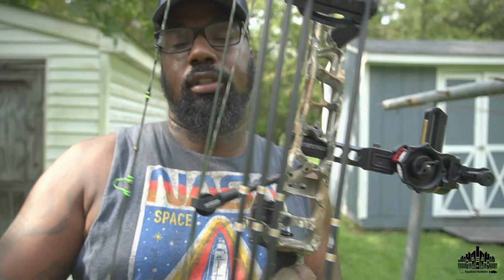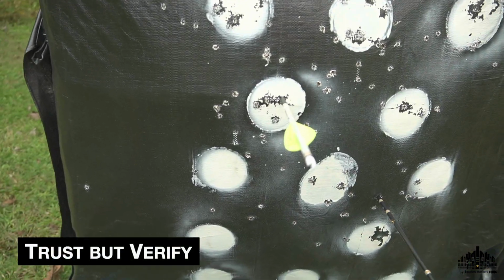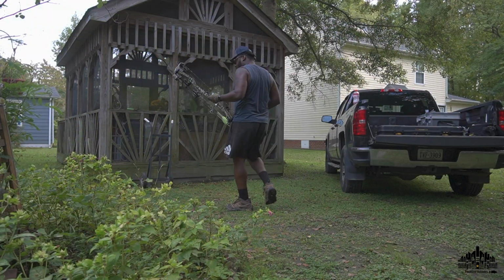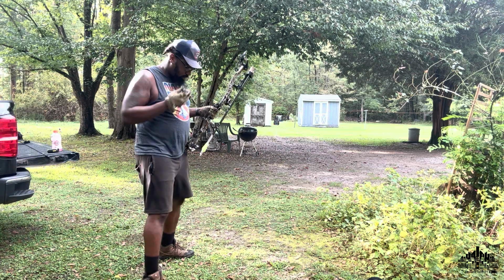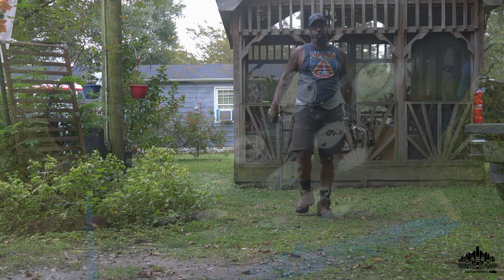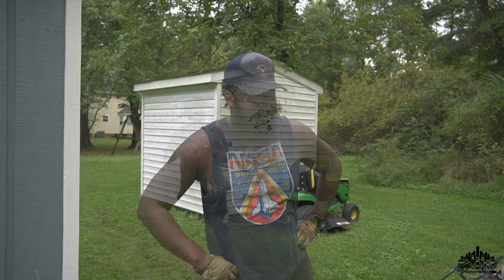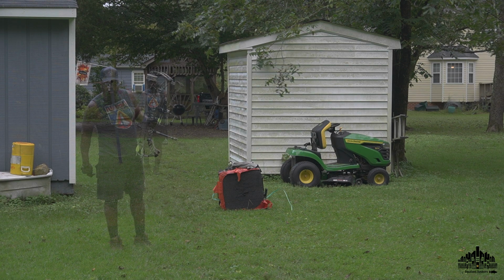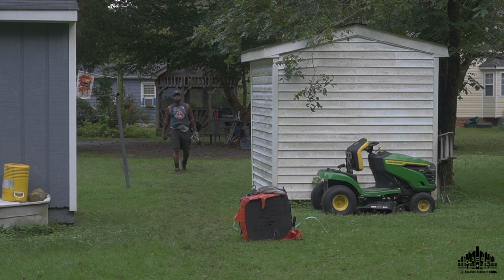Bow Sight In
Hire Equalized Outdoors Welcome to the first installment of our series that we call "Mastering with Equalized Outdoors" which is your hub for learning all about the outdoors.  With that being said, most hunting seasons have started to wind down, 3D seasons are just kicking off around the majority of the country.  And one of the things I'm most often asked is how do you sight in a bow?  Maybe you just got your first bow for Christmas, or your first compound or you just recently upgraded your sight like in my case.  I switched to a two pin slider from a one pin slider for this past hunting season which meant I needed to re-sight in my bow.   I hope you enjoy the video and maybe even learn something.  Happy New Year!

00:00 - Start
00:26 - Episode Intro
01:14 - Sight In Process Explained
01:59 - 20 Yard Sight In w/ adjustments
02:50 - Moving to 60 Yards
03:45 - First Shots from 60 yard
04:60 - 60 yard adjustments
06:50 - Heat Category V & Final 60 yd adjustments
07:49 - Verifying Sightin
10:40 - Outro

Produced by: Equalized Outdoors LLC (A Veteran Owned and Operated Company)

EDC: Glock 19 Gen 5

AR:  Bravo Company BCM4

Shotgun: Mossberg 940 Pro Turkey

Bow: Mathews V3X

Arrows:  Day Six Gear HDs

Release: Ultra View Button

Strings: Catfish Custom Bowstrings

Simply Savage Solutions: Get yourself a Bow Hitch and mention that we sent you.

Bow: Mathews ARC 34

Broadheads: Day Six Gear Evo and Evo X

Sight: HHA Nytrx

Knife: Benchmade HIDDEN CANYON HUNTER | RICHLITE & G10 | DROP-POINT

Pack: Stone Glacier Sky Archer 6400

Tent: Big Agnes HV Copper UL 2 person

AR:  BCM Recce

Saddle:  Custom Gear Modifications Custom Cobra

Sight: HHA Nytrx

Bow Hangers: Tethrd

Trail Cameras: Moultrie Edge 2 Pro & Solar Panel

AR:  BCM Recce